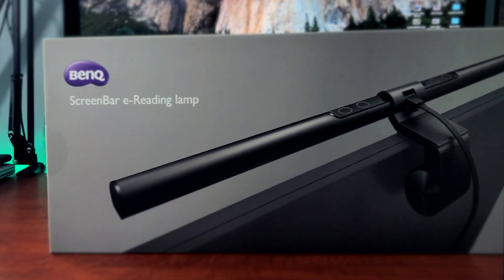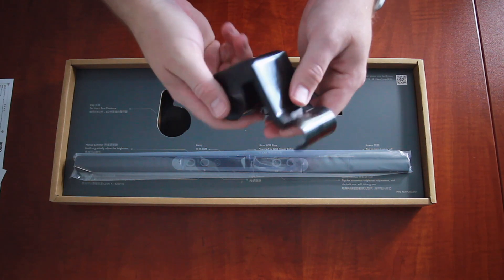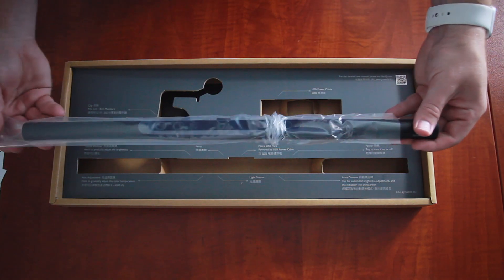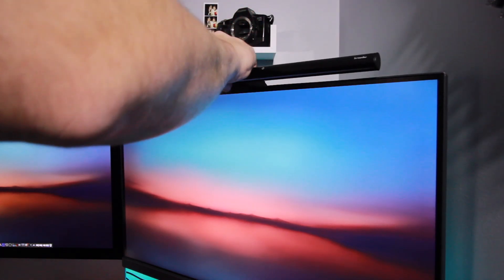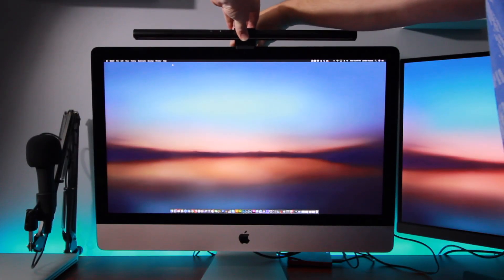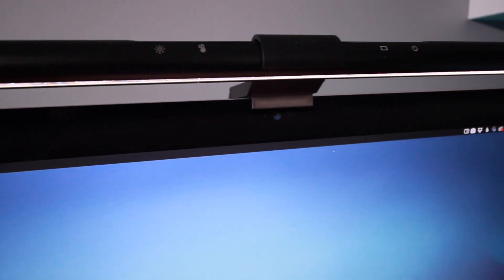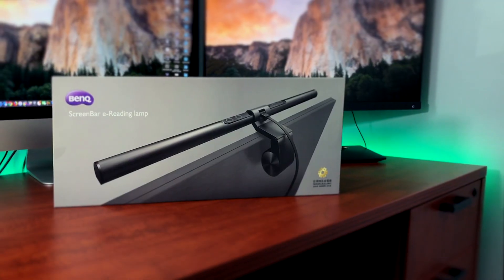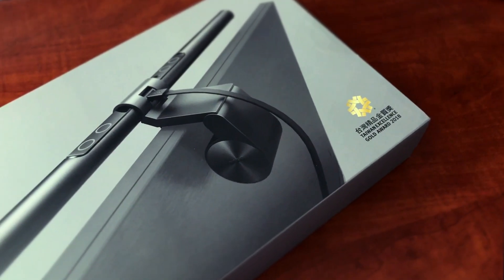BenQ ScreenBar e-Reading Lamp Review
In this video, we review the BenQ Screenbar eReading Light; a great addition to your editing desktop.